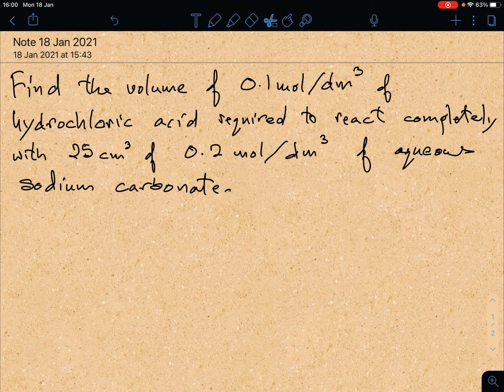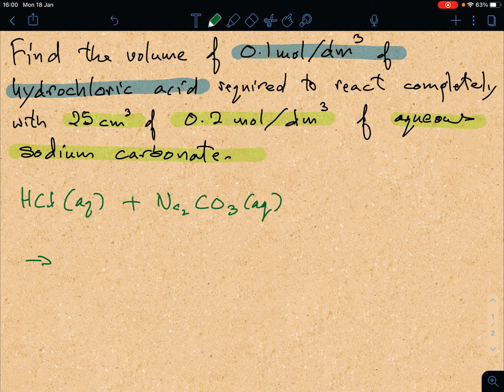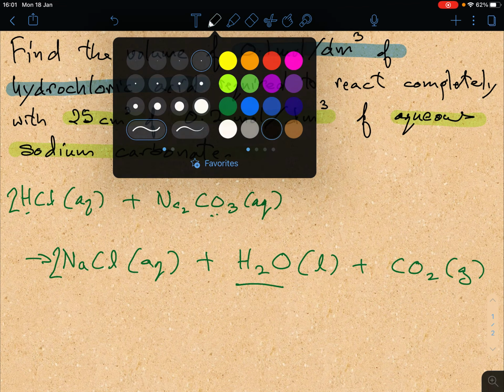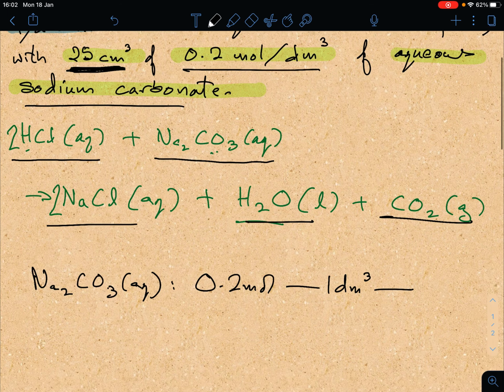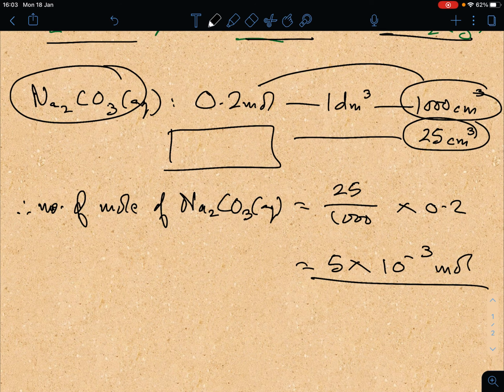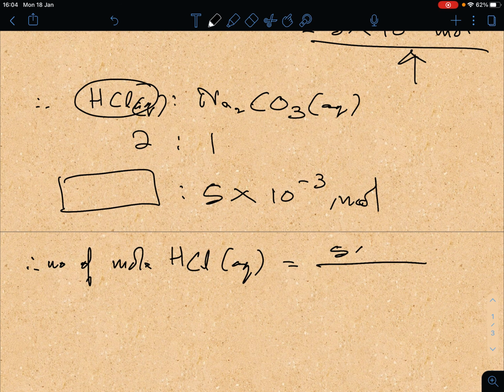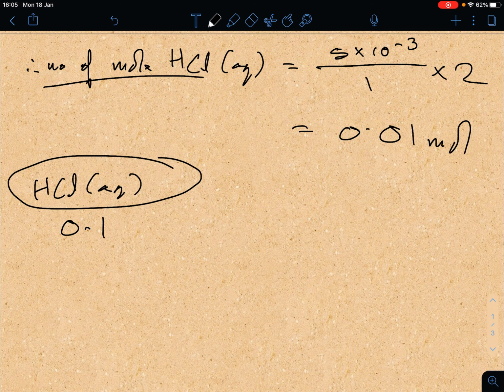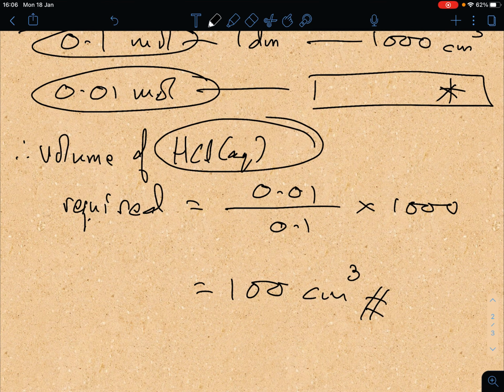Chemistry: Stoichiometry without any formulae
Finding the volume of an acid from a given concentration that reacts with a metal carbonate.